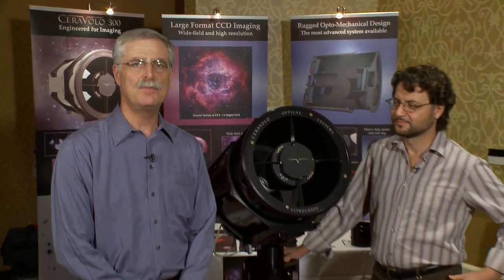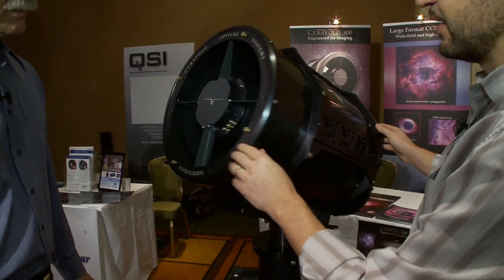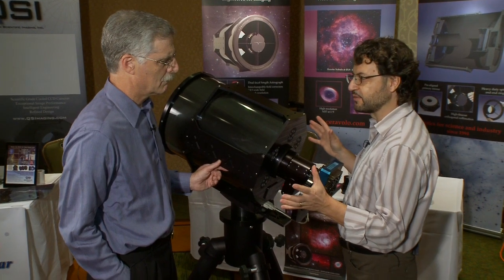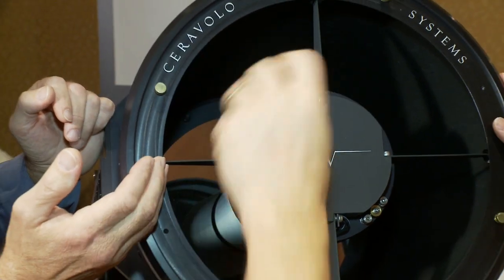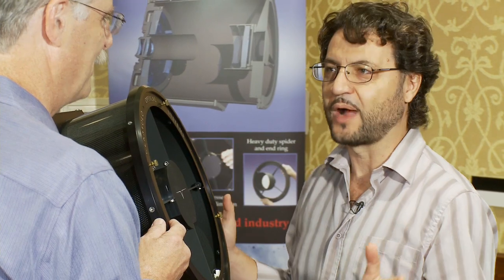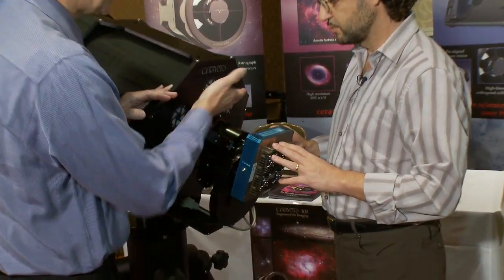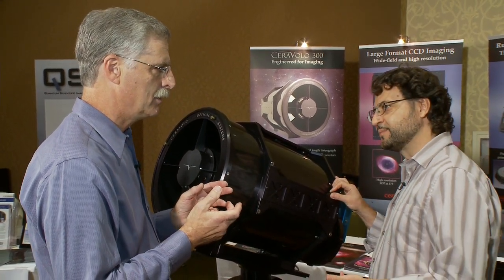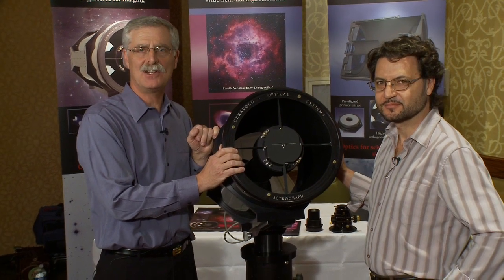Ceravolo Optical Systems at AIC - Sky & Telescope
S&T senior editor Dennis di Cicco interviews Peter Ceravolo about Ceravolo's products at the 2009 Advanced Imaging Conference.